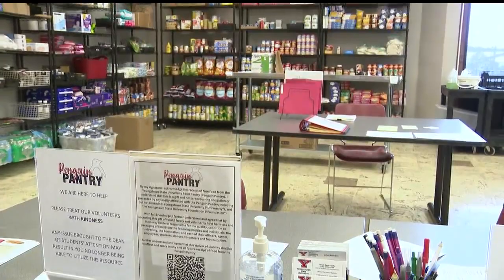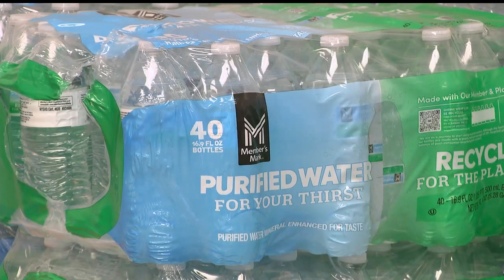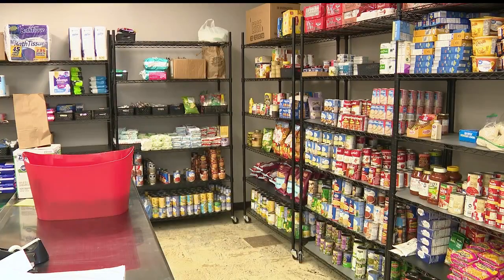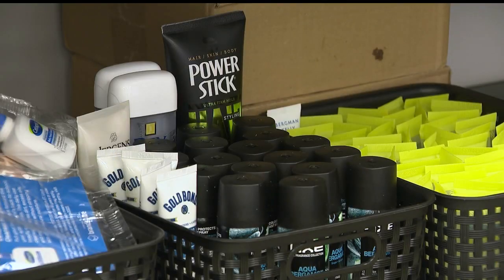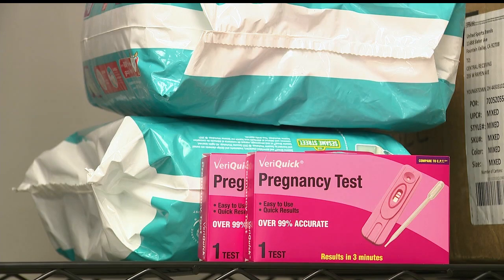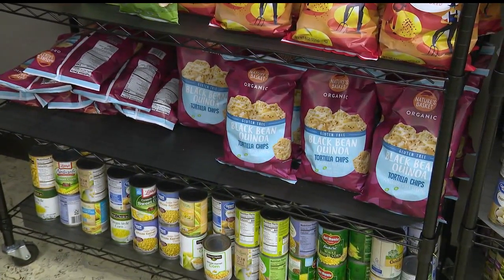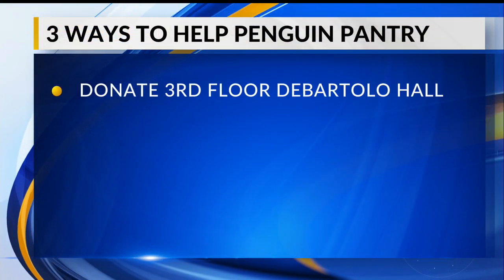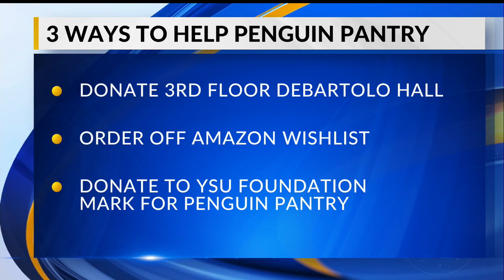‘We have a lot of students struggling’; YSU pantry needs help